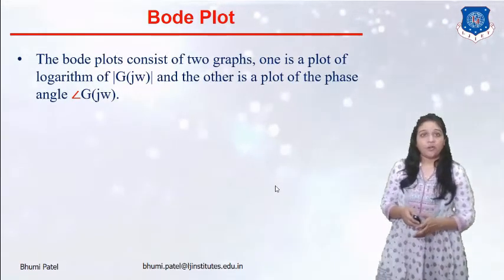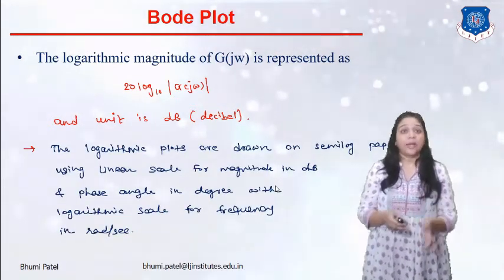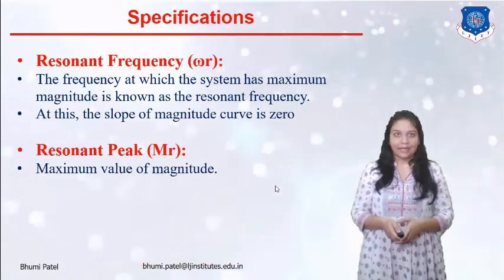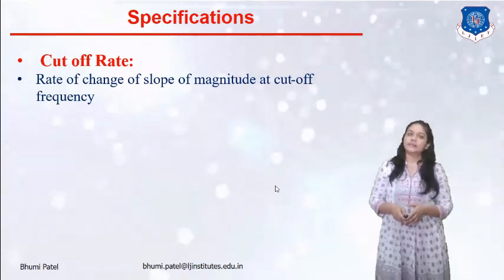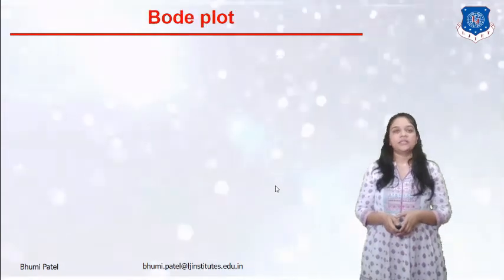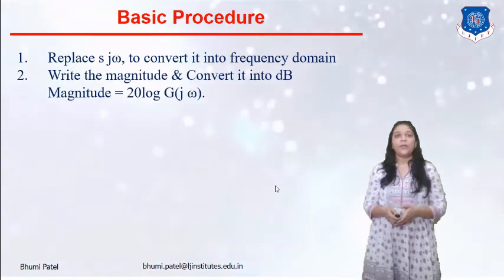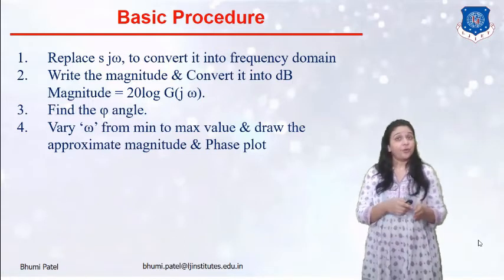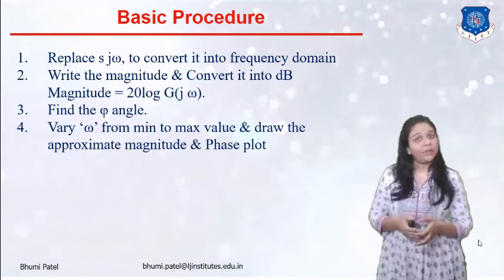CS_SESSION 45_Bode Plot_part 1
what is cut off frequency?
what is bandwidth?
what is decade?
define cut off rate.
when M=1 the bandwidth = ________________
what id frequency domain analysis?
draw block diagram of frequency response.